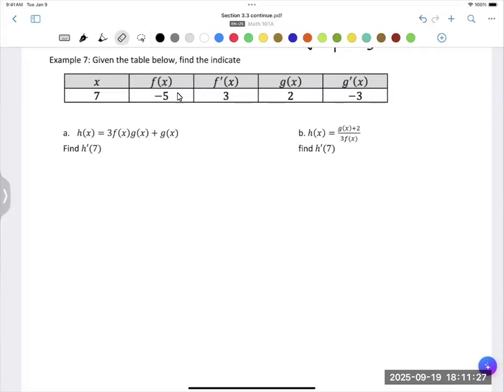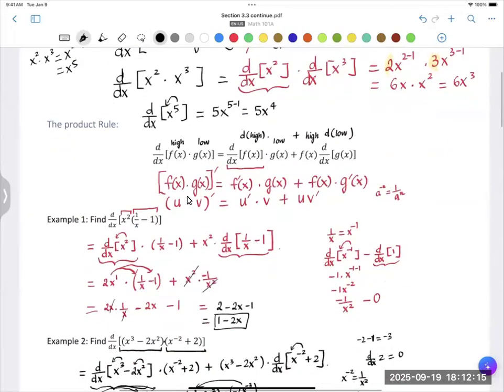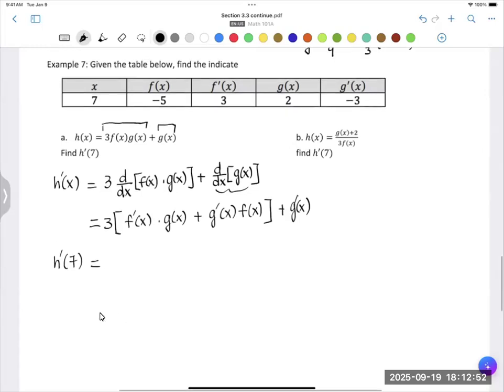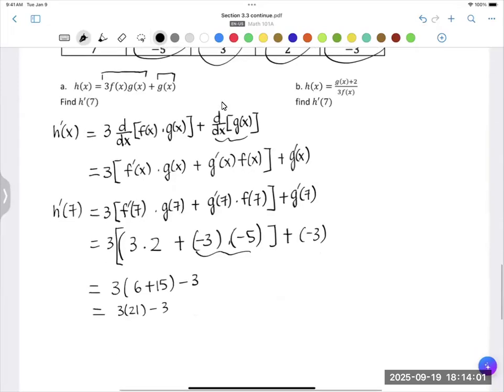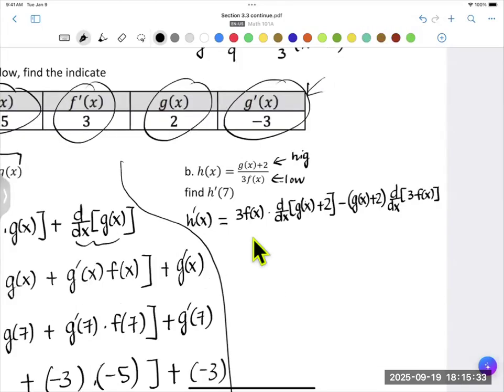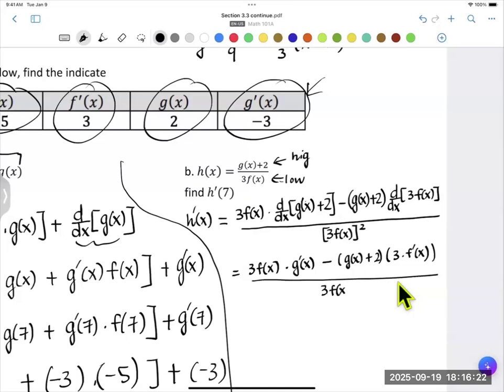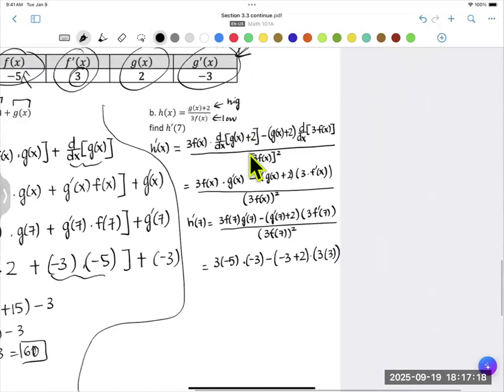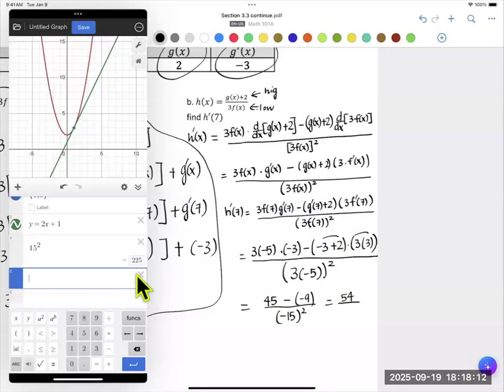Section 3.3: Find derivative from table